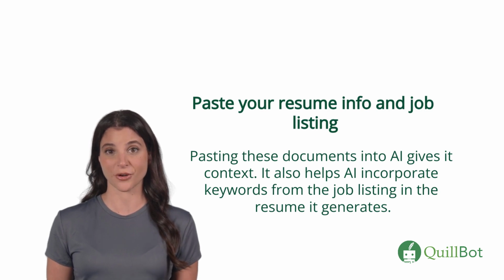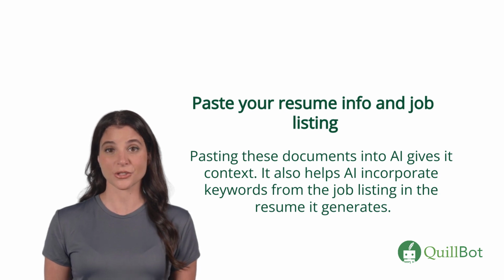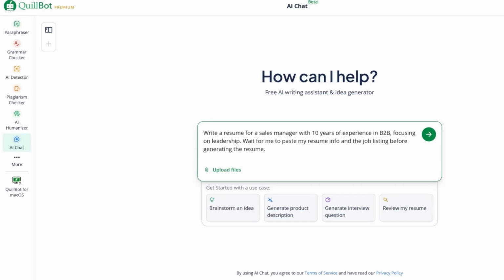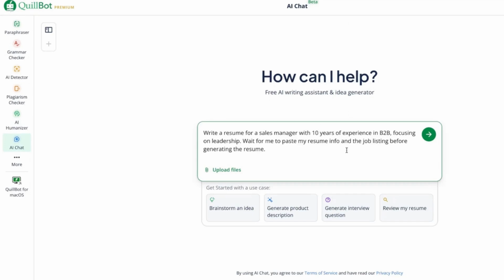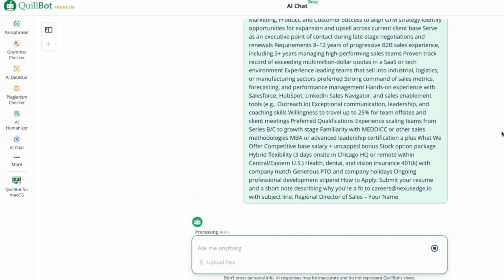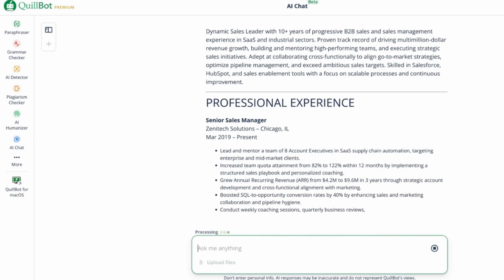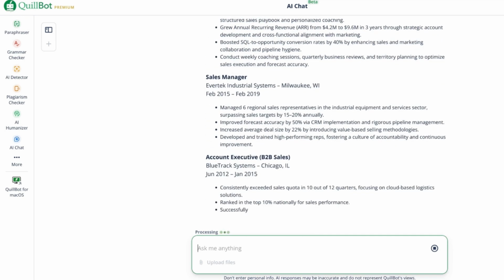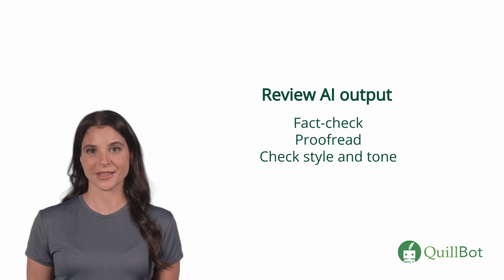Writing a Resume with AI | Tips & Examples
Discover how to use AI to craft a professional resume quickly! We share tips, examples, and step-by-step guidance to make your resume stand out to employers. Perfect for job seekers and students looking for an edge.